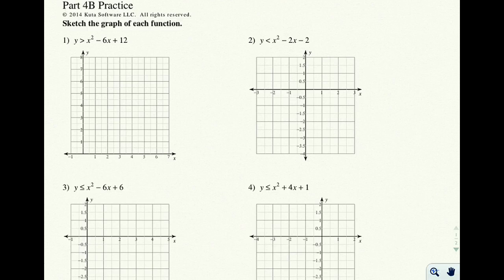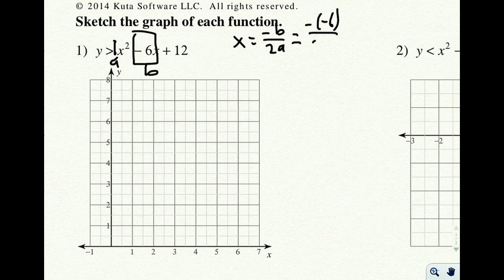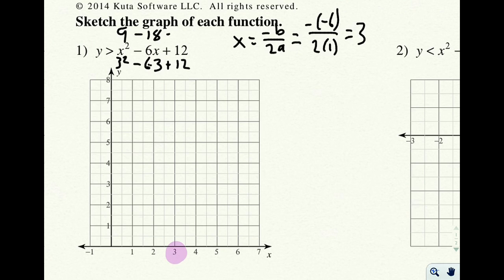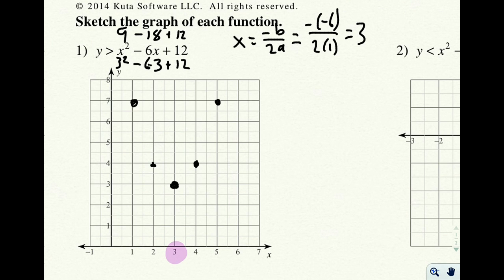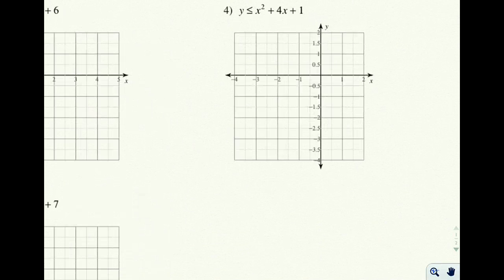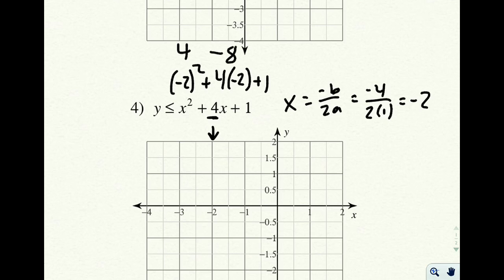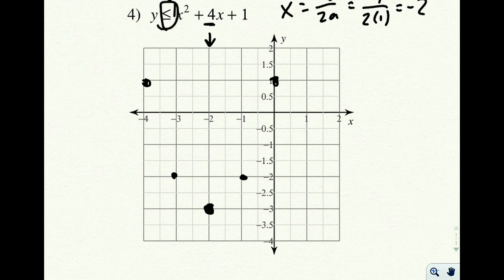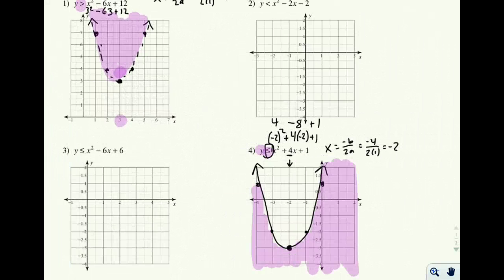AEq 4B Practice